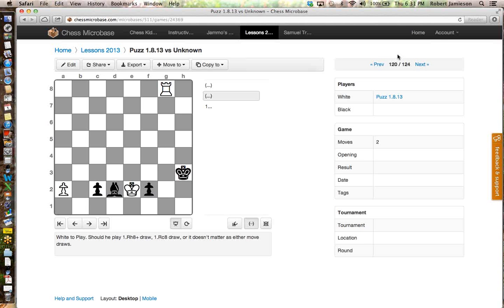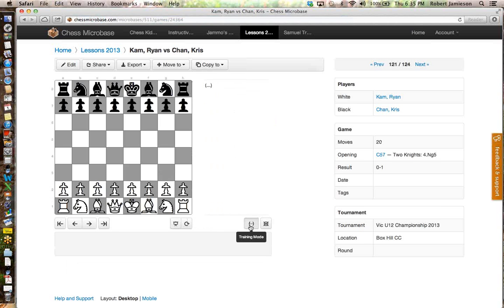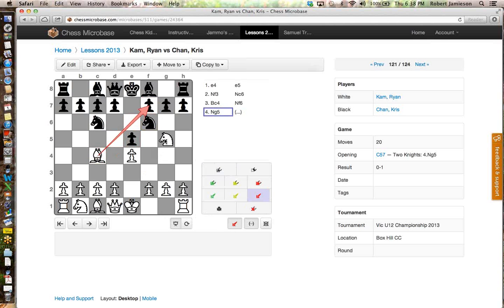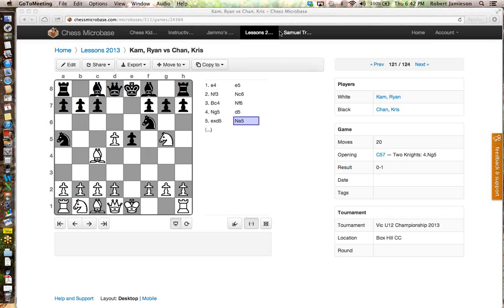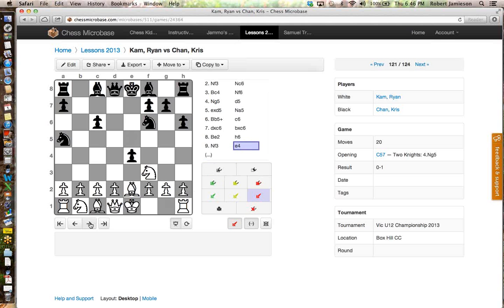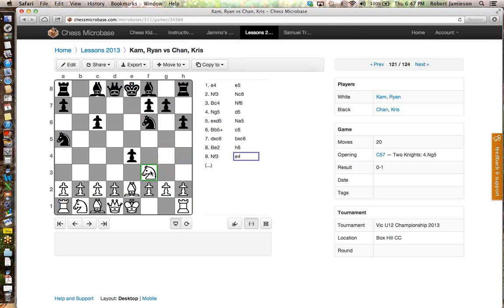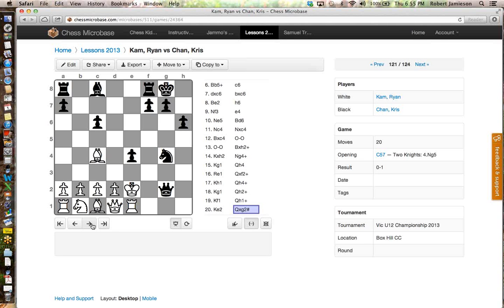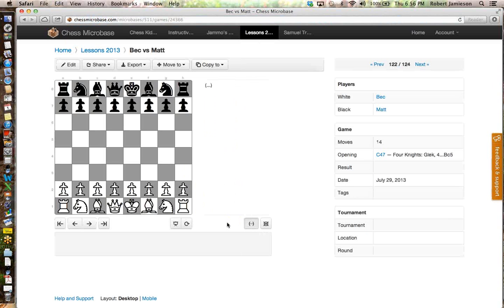Chess Kids Training Squad - Oliver Cordover (2013-08-01)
International Master Robert Jamieson giving Training Squad students a chess lesson as part of the 2013 Chess Kids Training Squad. Oliver was in the studio and they were analysing some junior games from the Vic Junior and the RJ Shield.